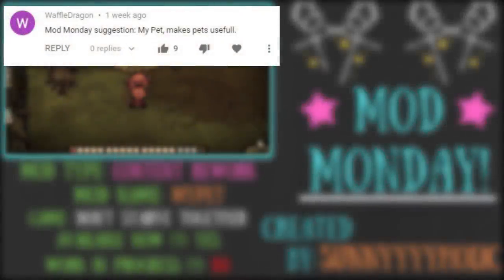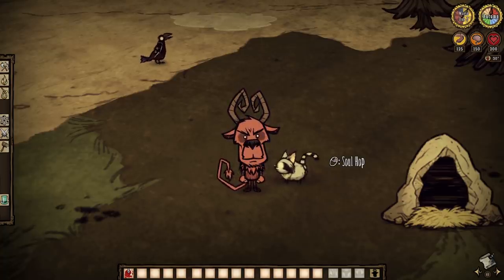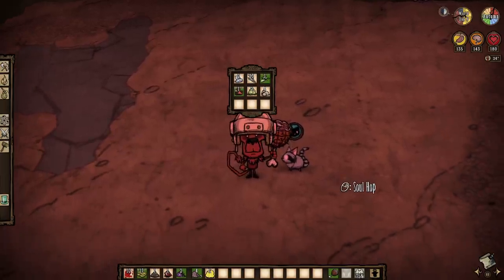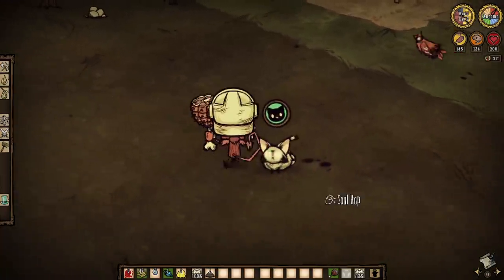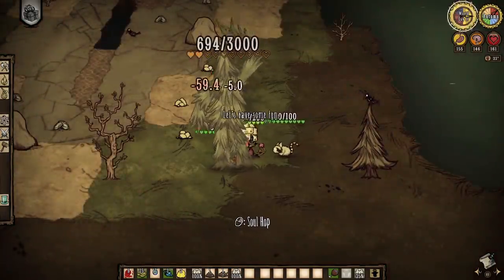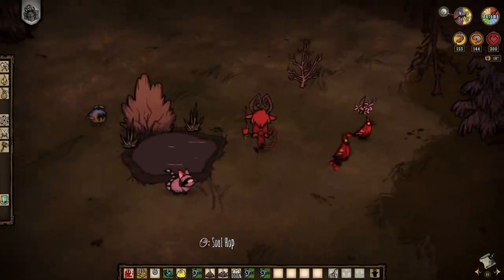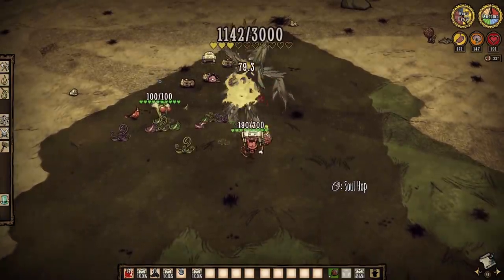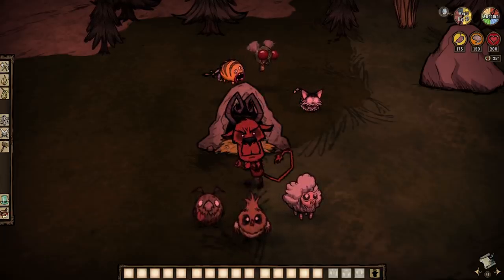Mod Monday: My Pet - Pet/Critter Rework! [Don't Starve Together]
Cute, cuddly... deadly... 0_o

To Those Who Make It Possible:

MazKanata II Creepycanvass II Kyra_Blake